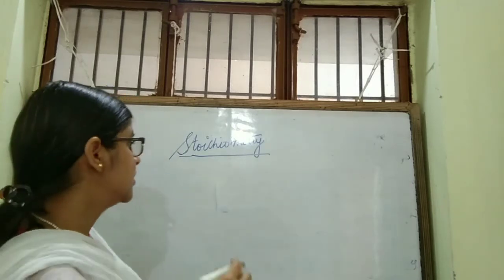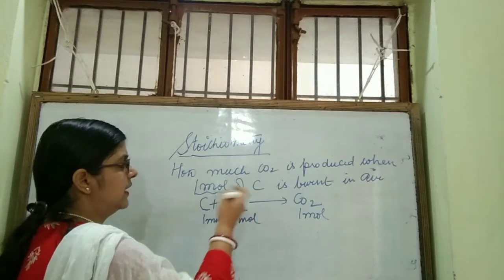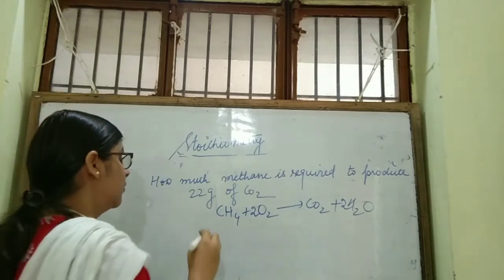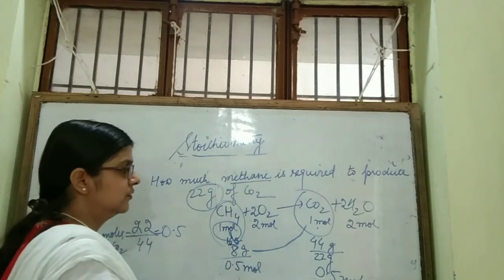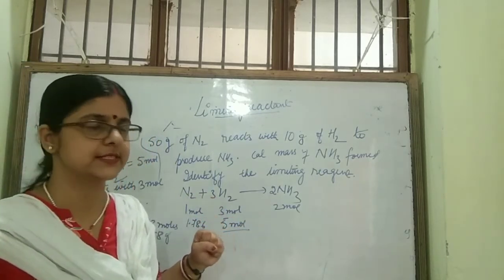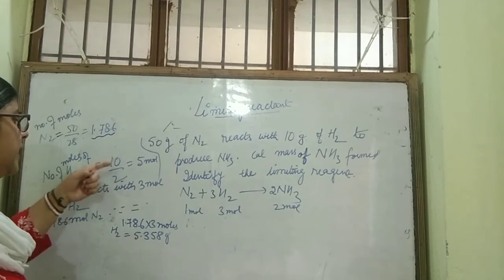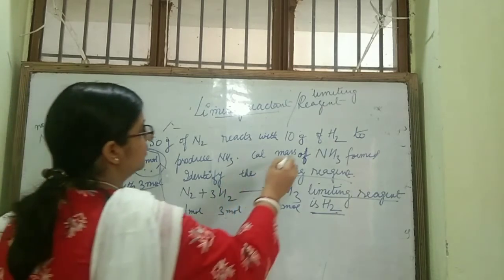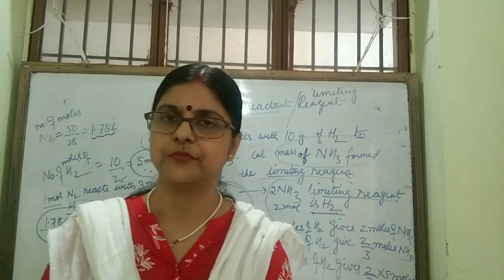Class XI chemistry some basic concepts of chemistry by Shaswati Mukherjee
Stoichiometry and Limiting reagent